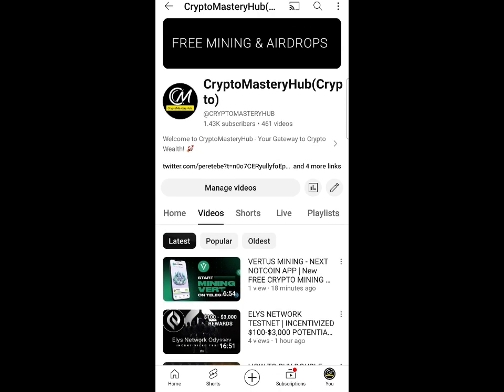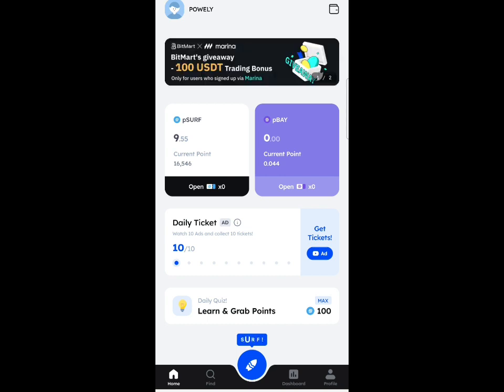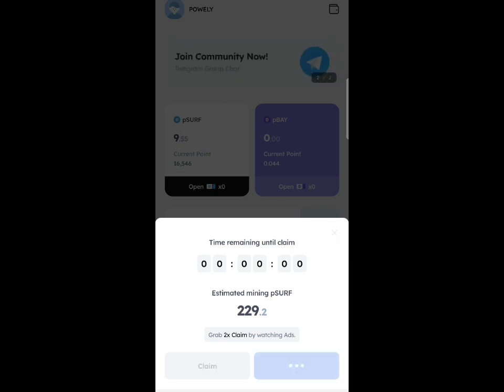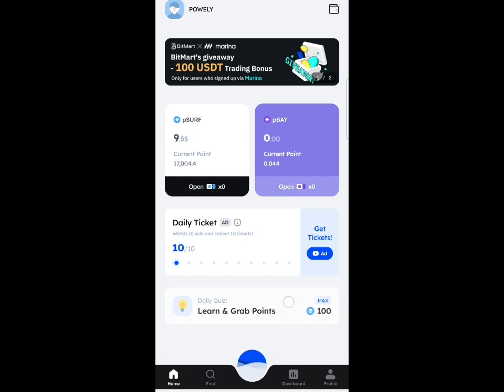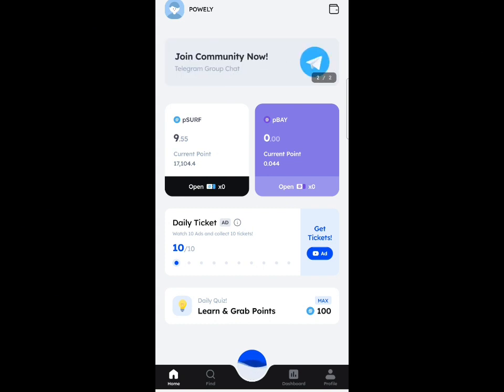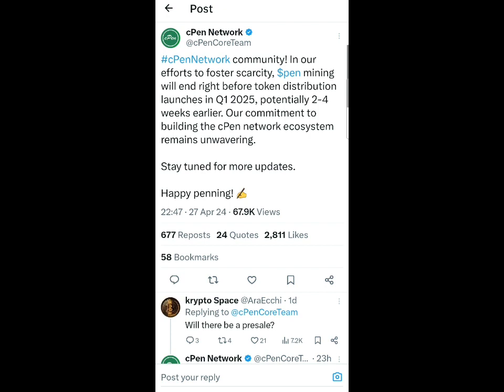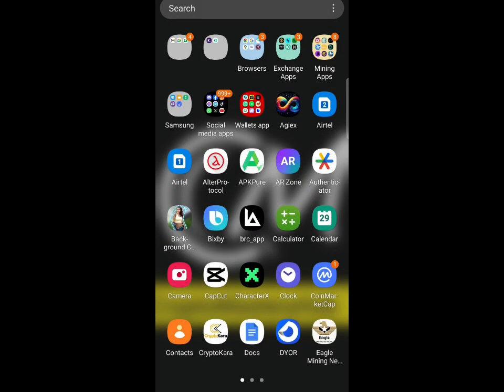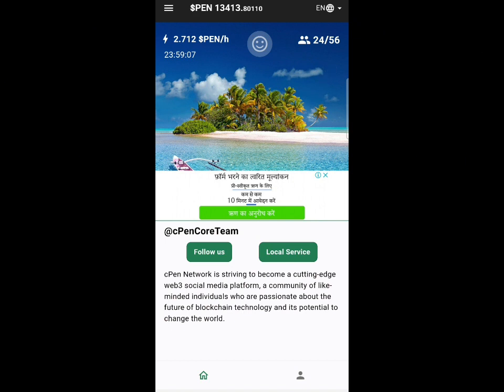cPEN MINING & MARINA PROTOCOL LISTING & WITHDRAW